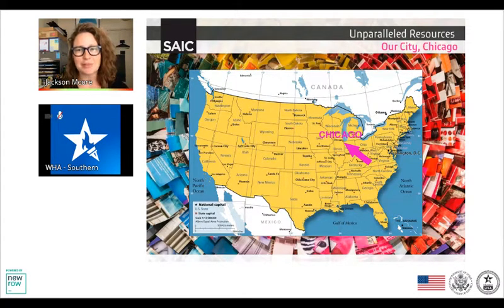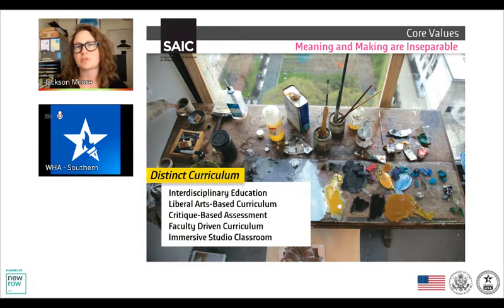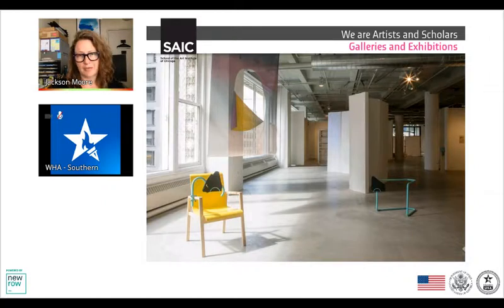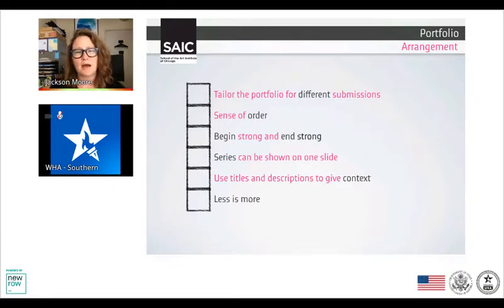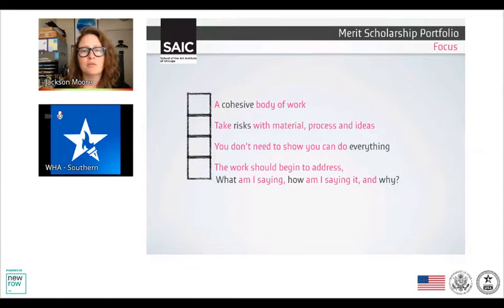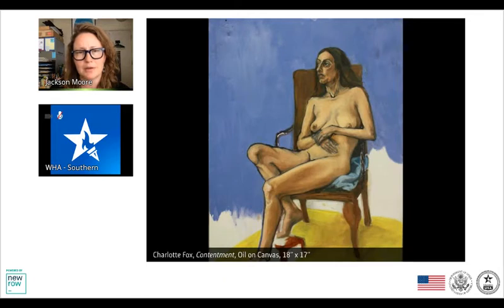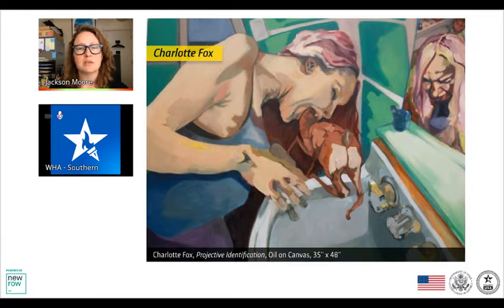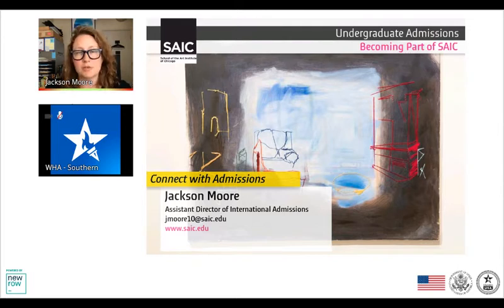Portfolios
Learn about How to prepare a portfolio and the requirements to apply to SAIC (School of the Art Institute of Chicago)